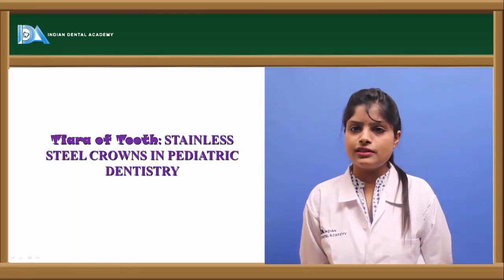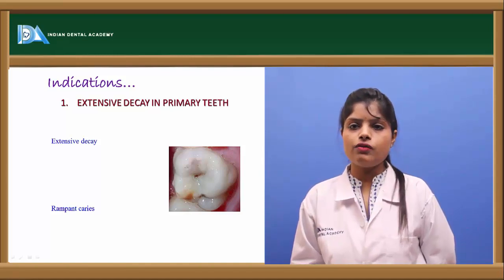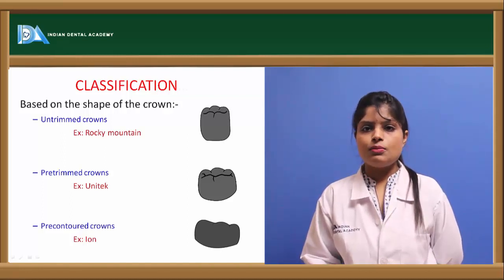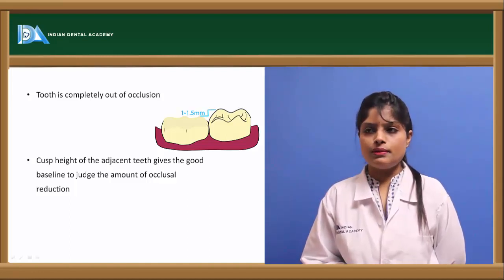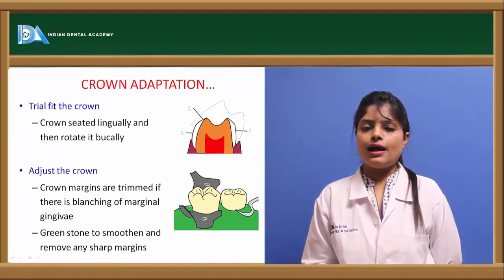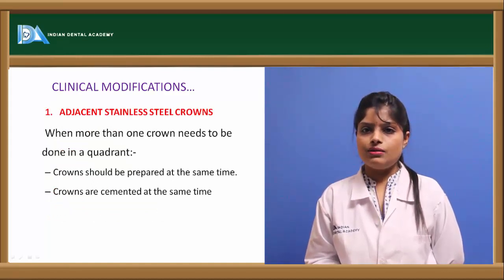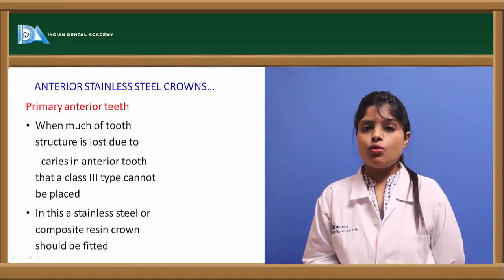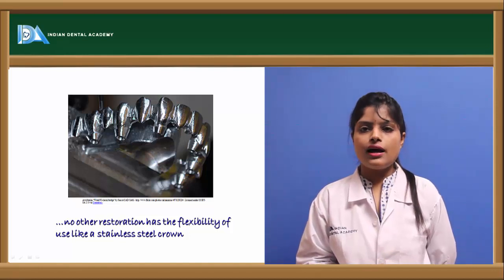Stainless steel crowns | Pedodontics